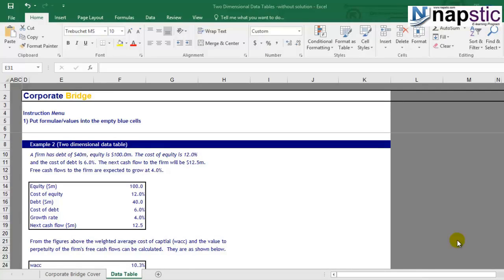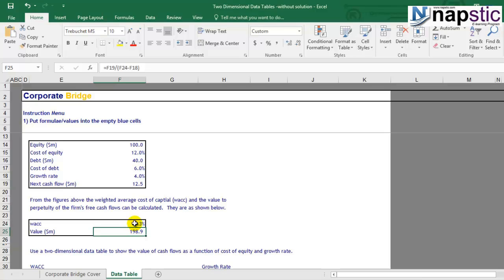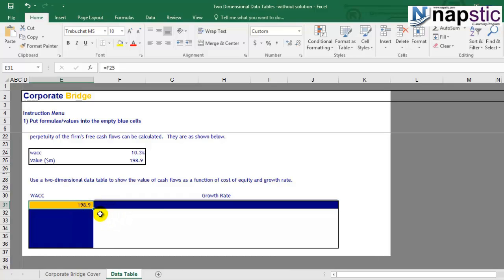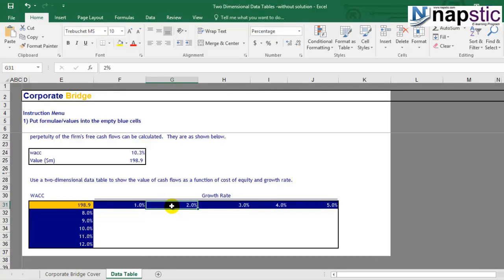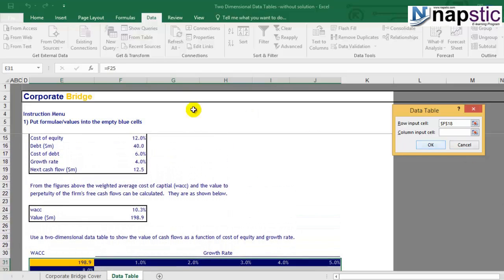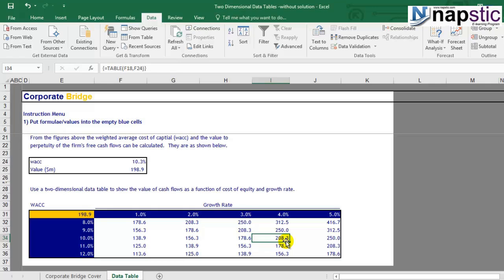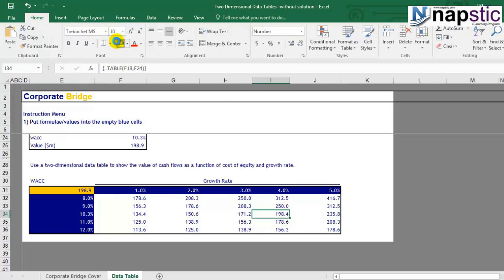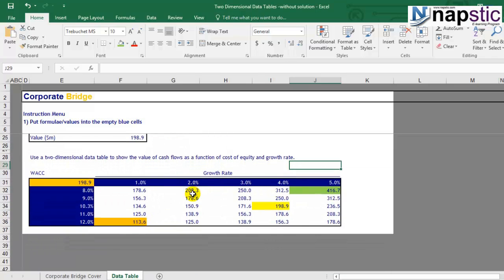Advanced Microsoft Excel - Two dimensional Data Tables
Two dimensional Data Tables